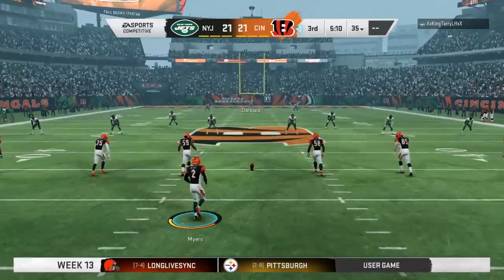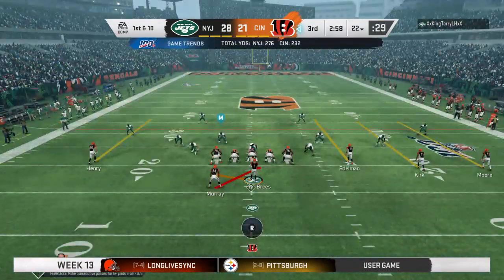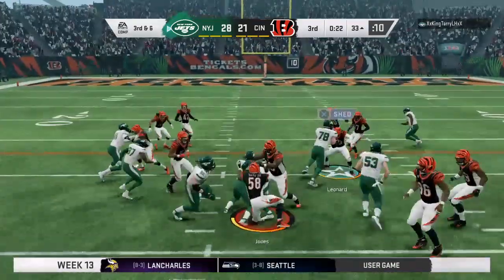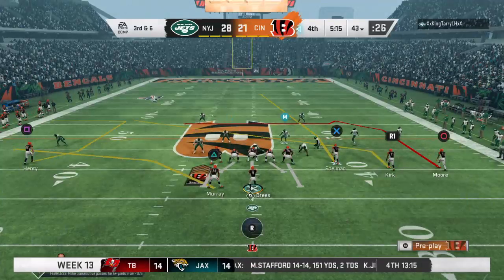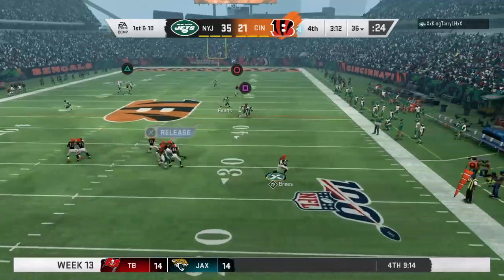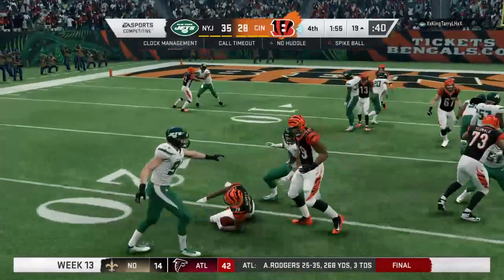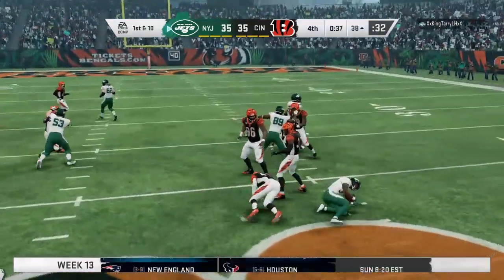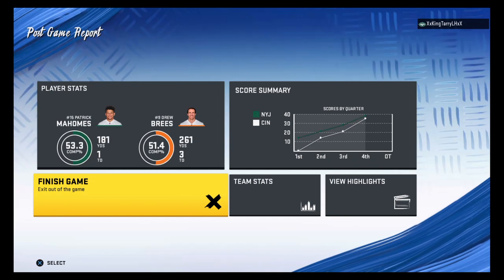TRILL713TTM's Live PS4 Broadcast